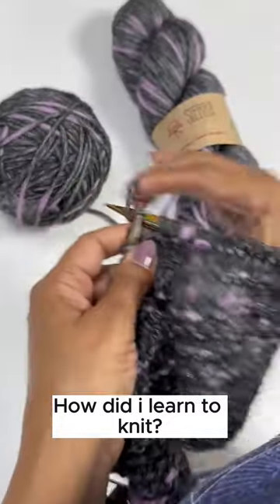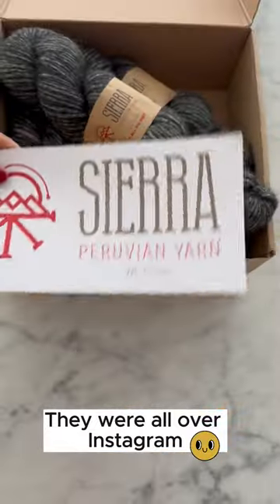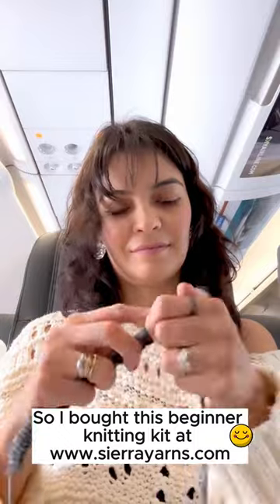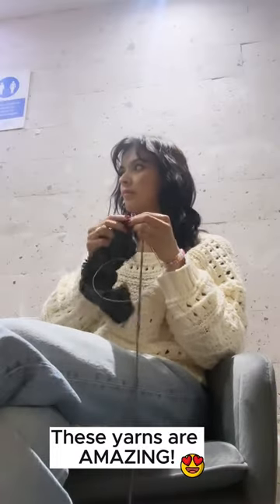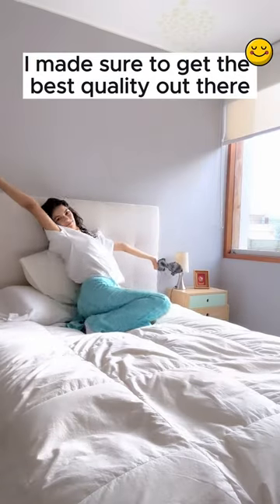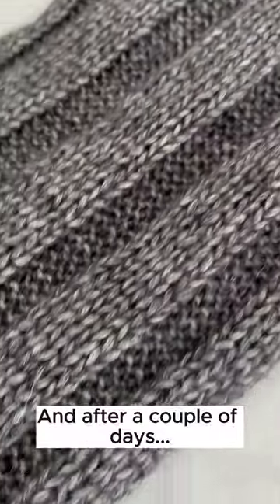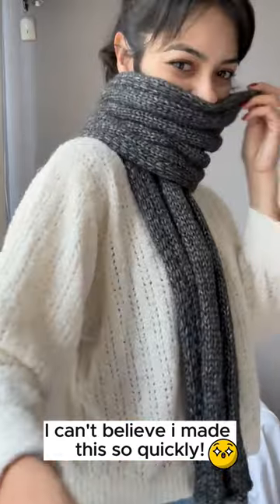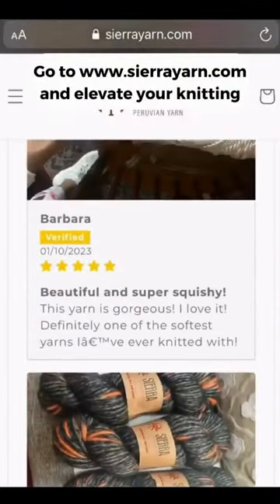The Journey Scarf Kit - Sierra Yarns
Explore our sustainable luxury yarns, crafted with Cloudtouch Technology for ultimate softness. From hypoallergenic fibers to trendy patterns, embrace slow fashion and create stylish, eco-friendly pieces. Join us in promoting sustainable, ethical fashion. Elevate your knitting journey today!